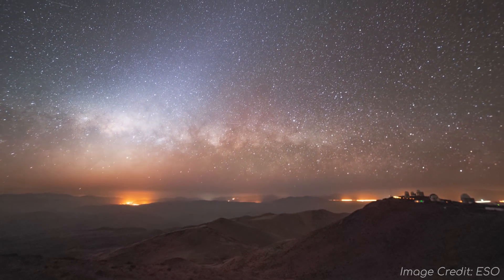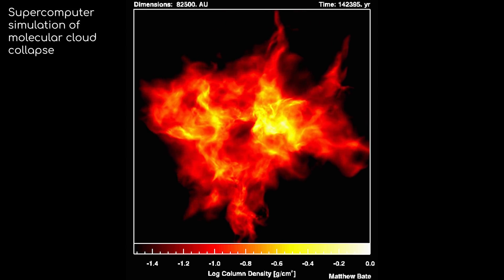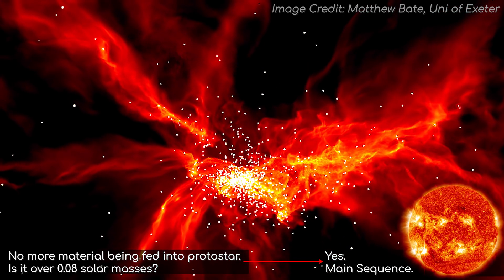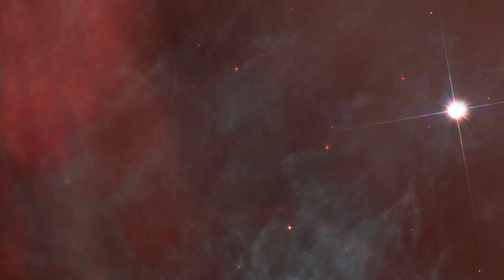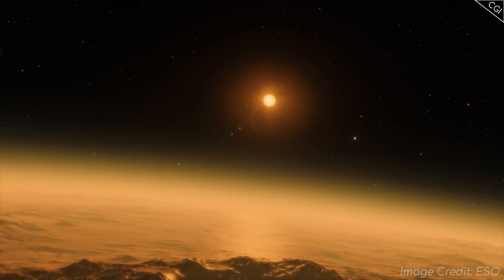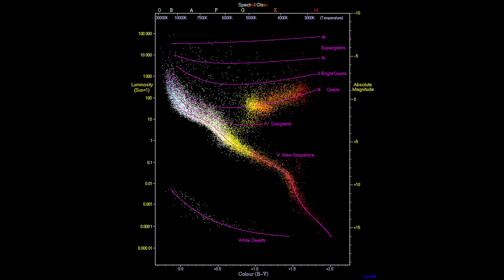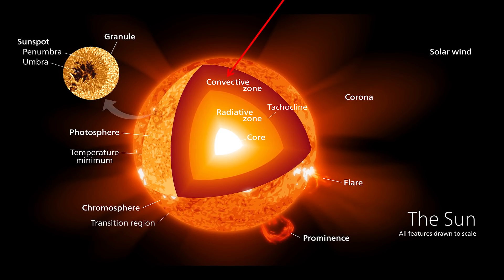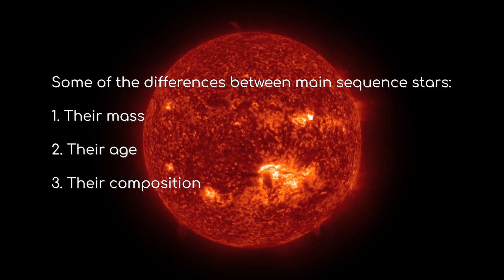What Makes Stars So Different From Each Other?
Why are stars different brightness, colours and sizes? A look at the main sequence of stars, and what makes stars different from each other.

For the previous and (in the future) next episode in this series, click here for the playlist

Image Credits:
NASA
ESO
Space Engine
Universe Simulator 2